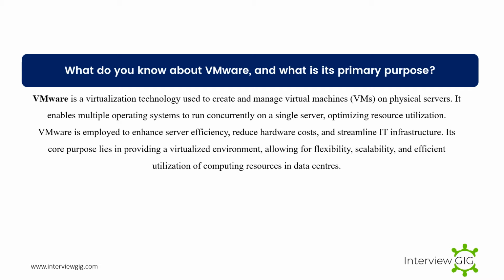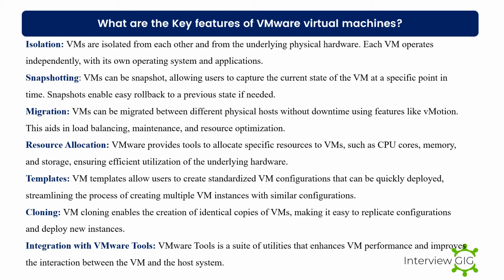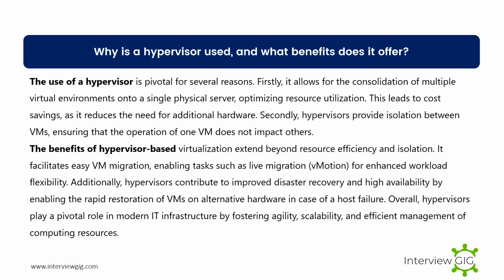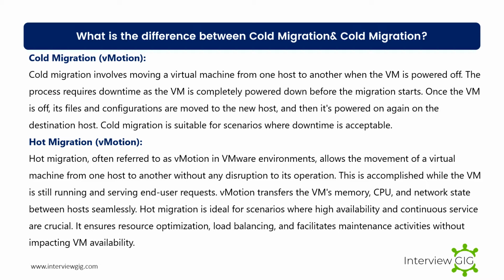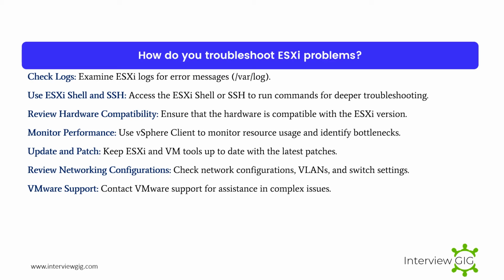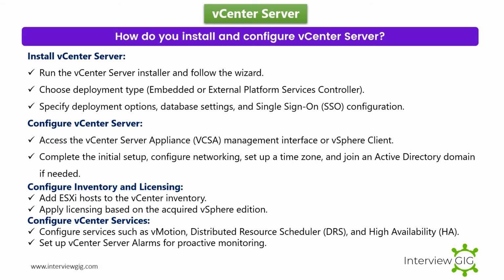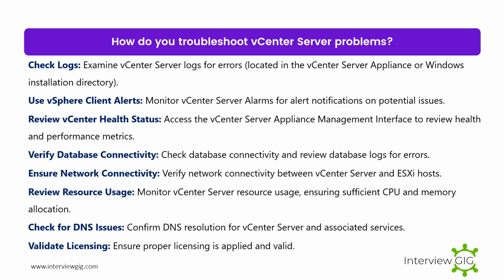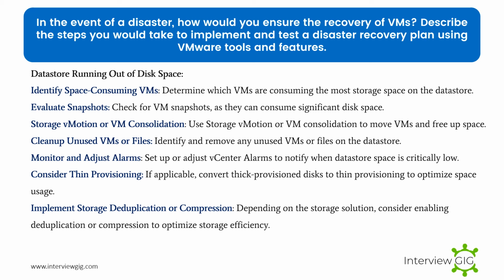VMware Interview Questions for Freshers & Experienced | VMware ESXi and vCenter Interview Q & A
Top MOST ASKED Vmware Interview Questions and answers for freshers & Experienced candidates with scenarios
vSphere| VMware ESXi & vCenter Interview Questions and answers